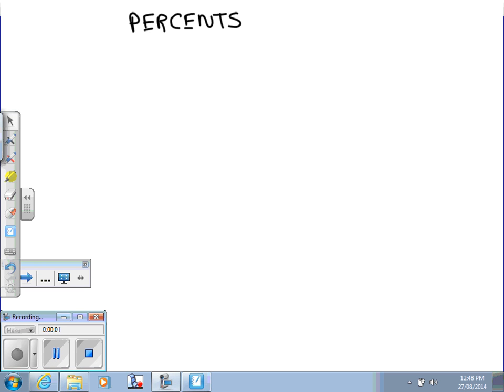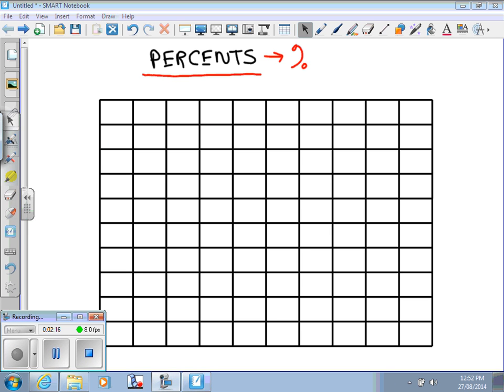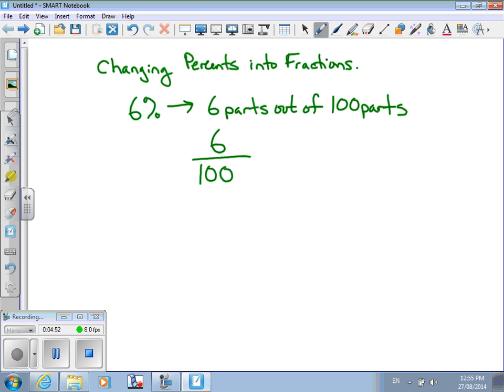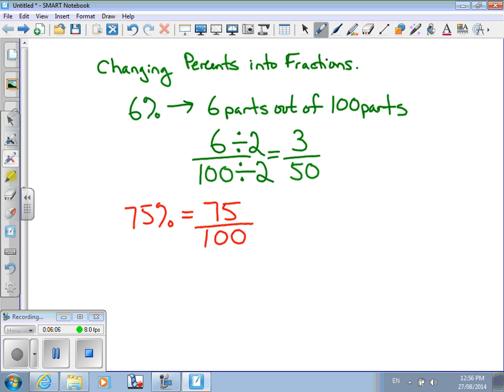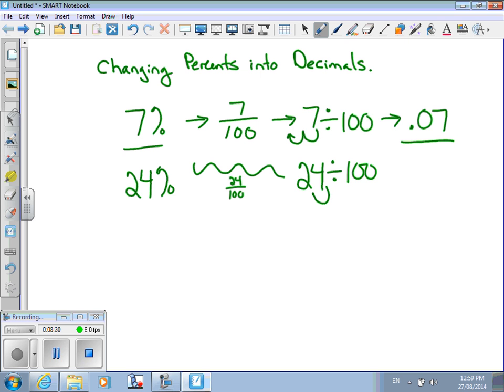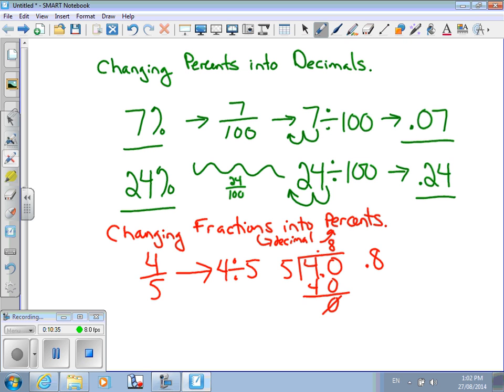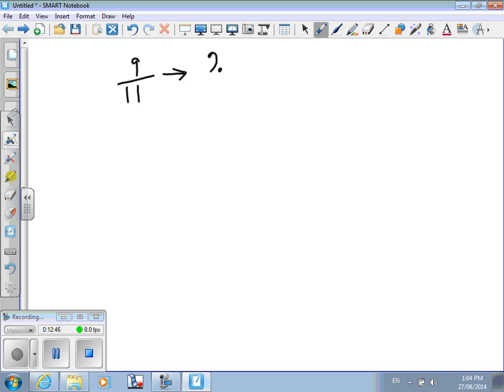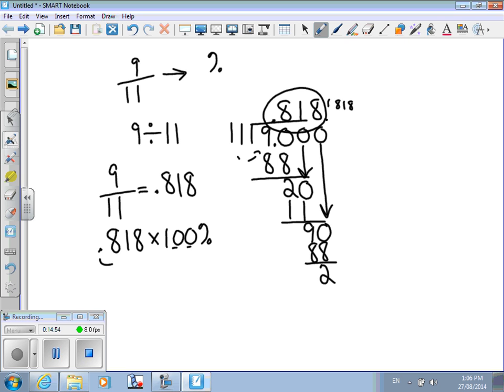Introduction to Percents